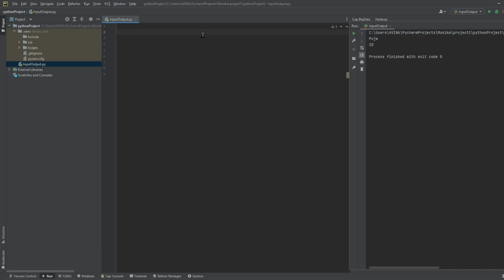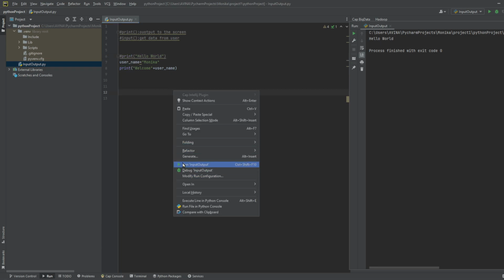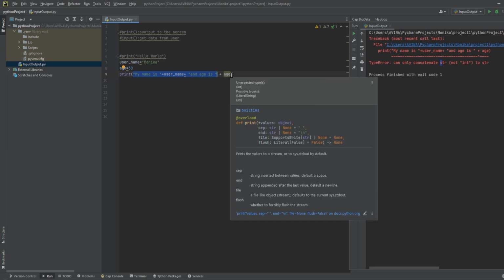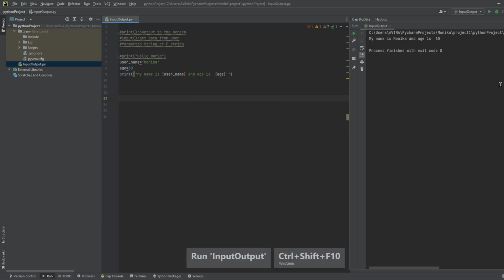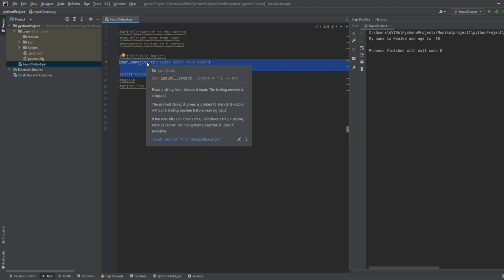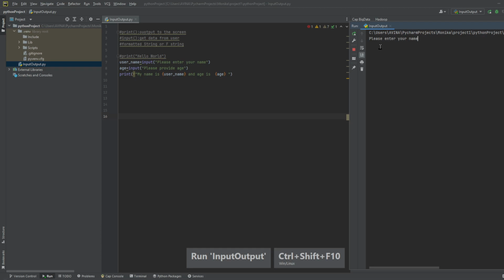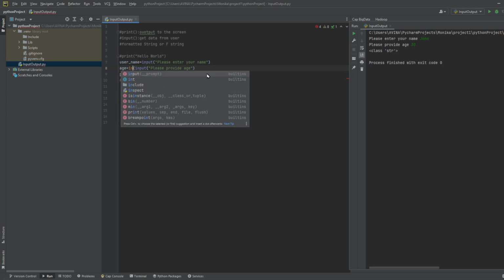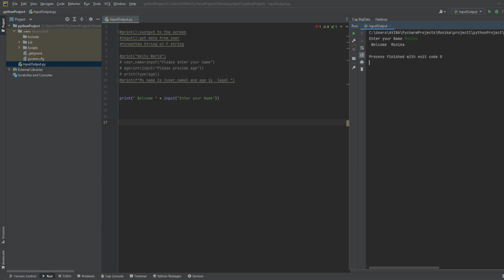Python Input & Print Tricks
This short video will explain about input and output methods in python.
It gives demo about print() and input() method. It also tells about formatted string function in python
print: output to the screen
input:get data from user
formatted String or F string

input and output functions in python

input and output statements in python

how to use input function in python

input and print function in python

simple input and output in python

how to take input in python pycharm

code in pycharm

how to connect python with pycharm

how to find output in python
how to take string input from user in python

input output programming in java

input function not working in python

how to write a python program in computer

what are the function of input output

how to write and execute python program